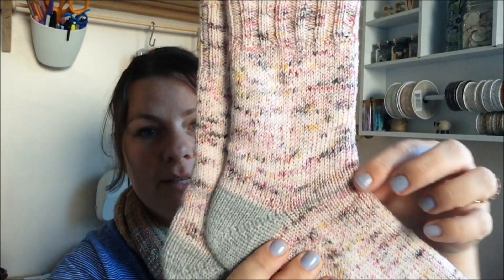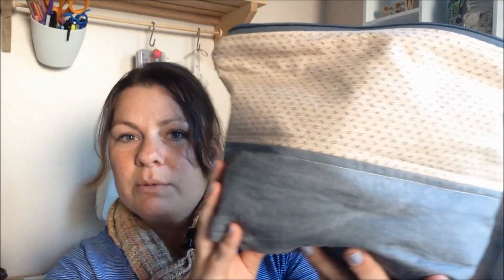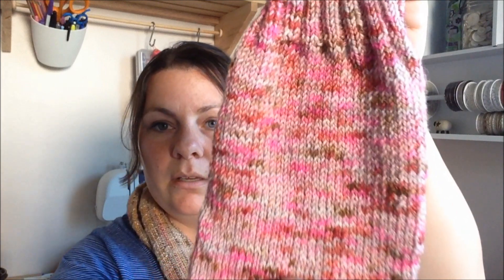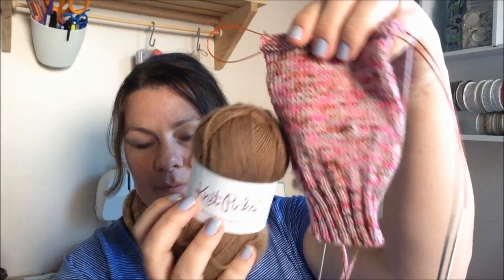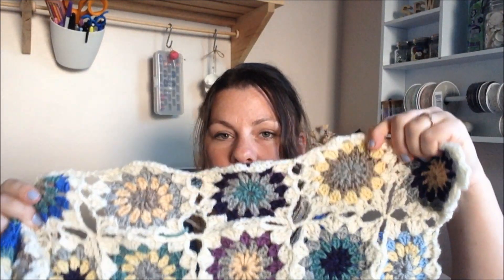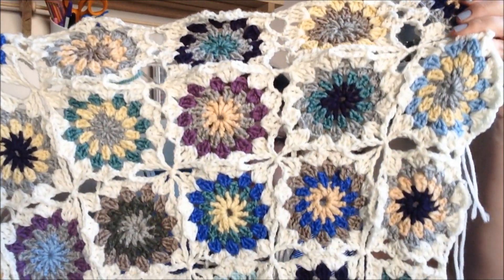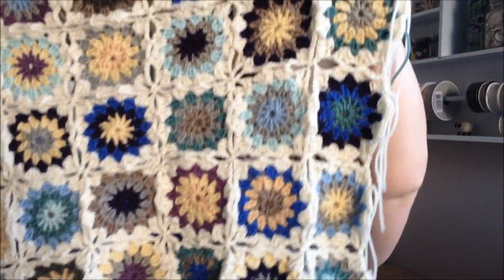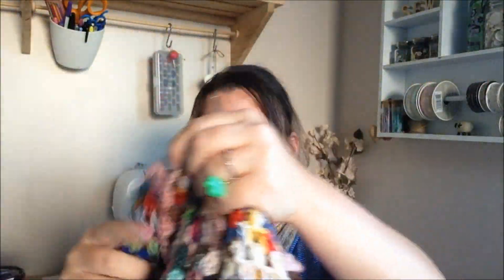Adelaide Cottage - Cabeled Borders and KAL Winners - Knitting